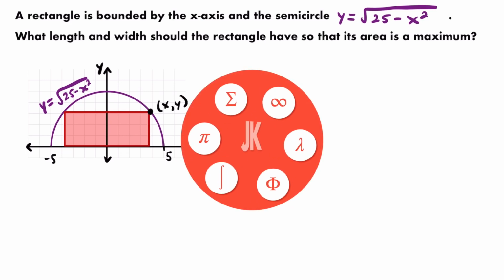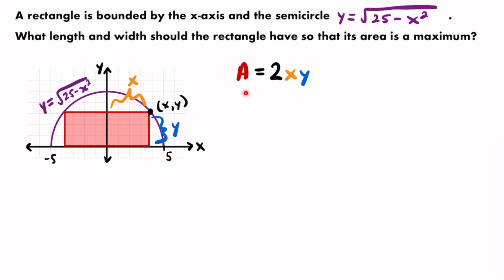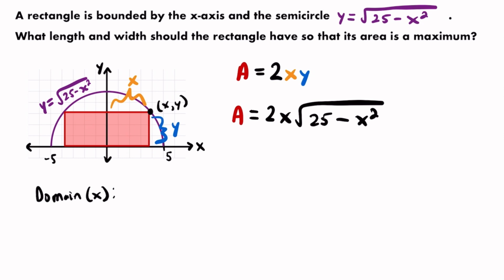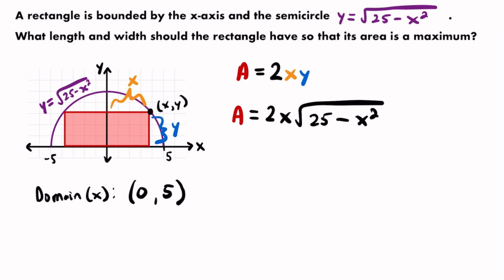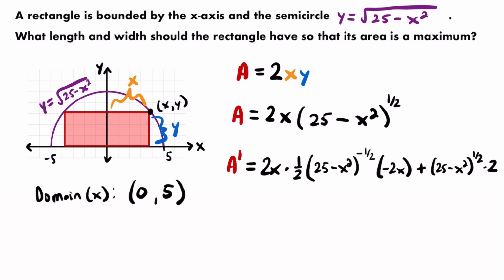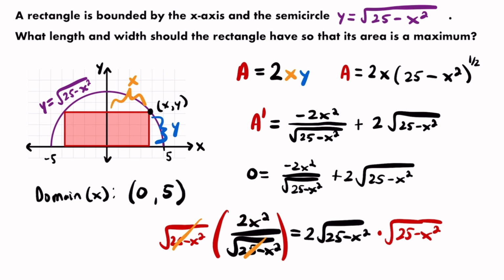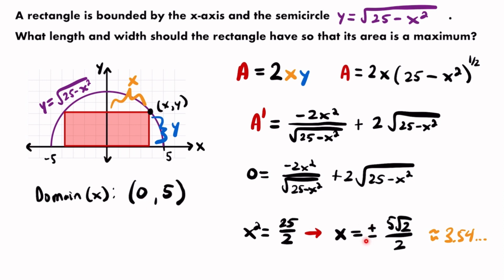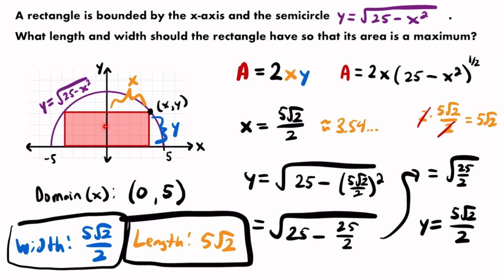Optimization Problem - Inscribed Rectangle with Max Area | JK Math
In this video we look at how to solve the following optimization problem: A rectangle is bounded by the x-axis and the semicircle y=√(25-x²). What length and width should the rectangle have so that its area is a maximum?

Video Chapters:
0:00 Step 1: Problem Reading
0:50 Step 2: Setting up Primary Equation for Area
3:08 Step 3: Using the Constraint
5:36 Step 4: Domain (What values make sense?)
9:12 Step 5: Taking the Derivative & Solving for x
19:14 Step 6: Using x to find y & the Length & Width